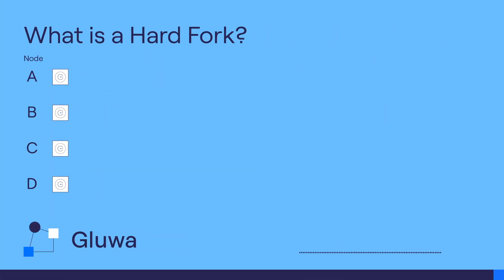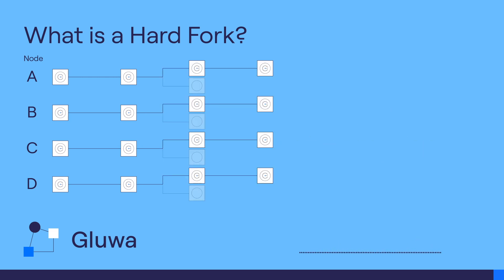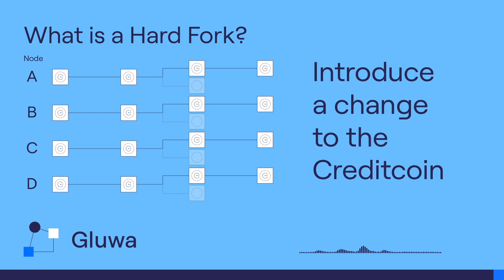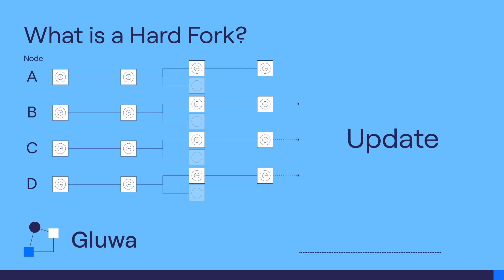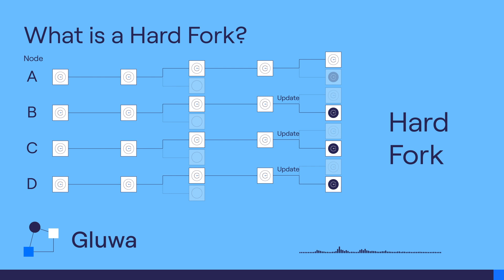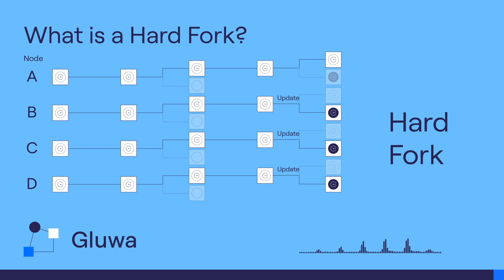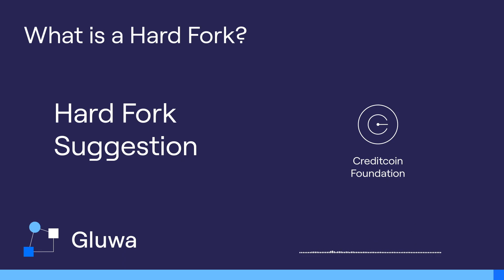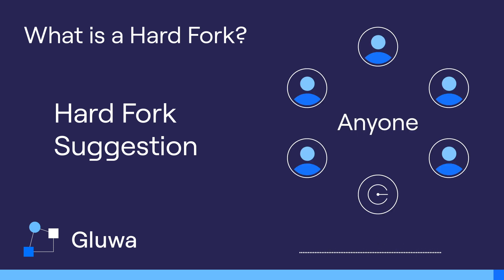What is a Hard Fork?